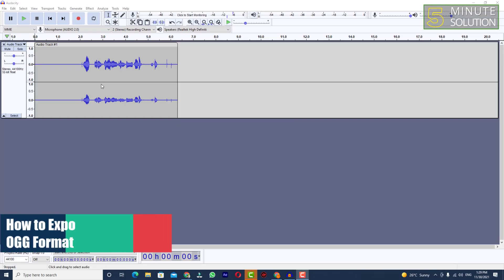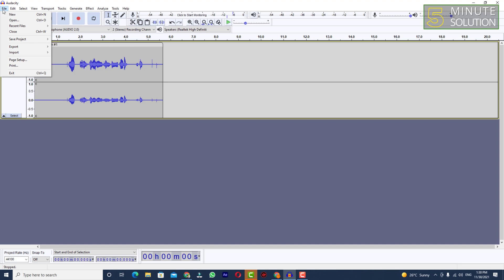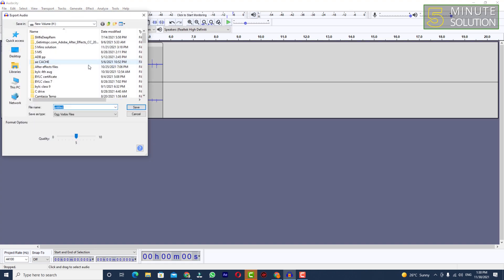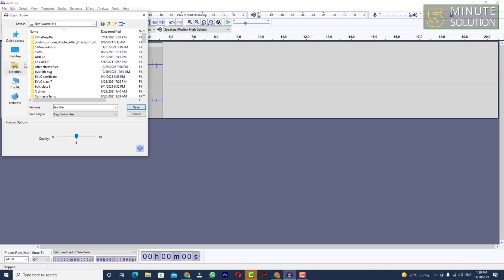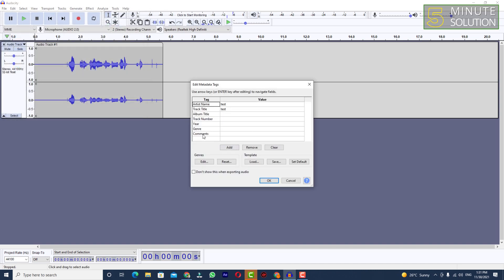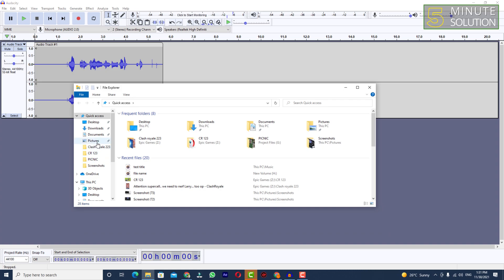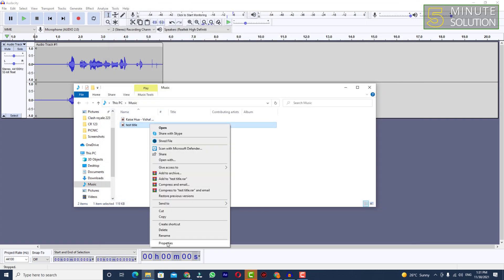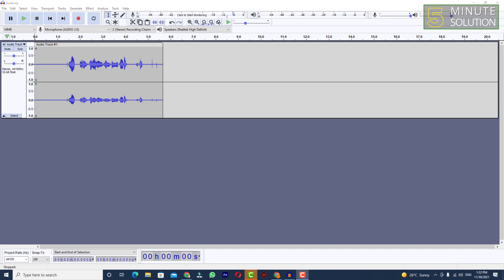How to Export Audacity Recording in OGG Format 2024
Also accessed by: File -Export -Export Multiple... then choosing Ogg Vorbis Files from the Save as type dropdown menu. In this case, the options dialog will appear in the center of the Export Multiple dialogs.

▼ Related Keywords ▼

"how to export audacity to mp3"
"how to export audio from audacity"
"audacity file format"
"how to export audio from audacity mac"
"audacity best export format"
"audacity download"
"audacity export tracks separately"
"audacity export wav 16 or 32"